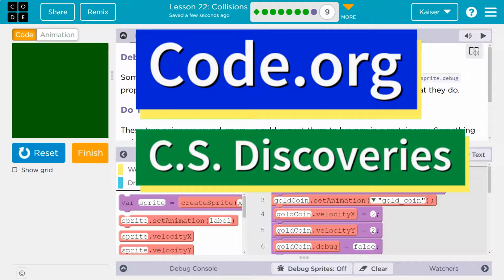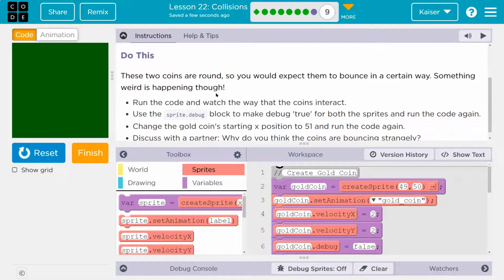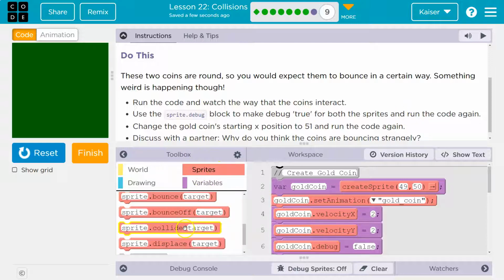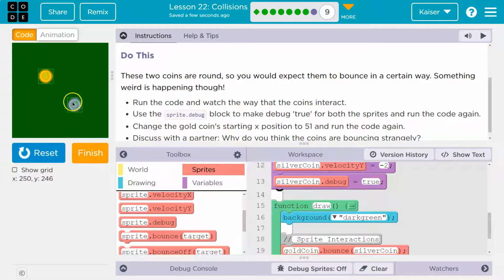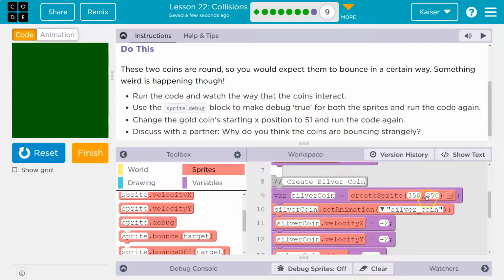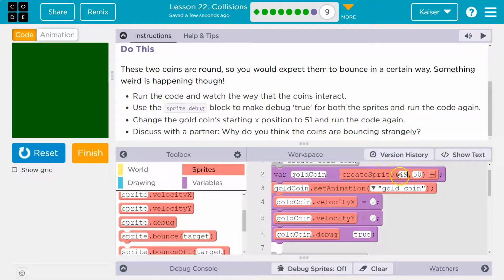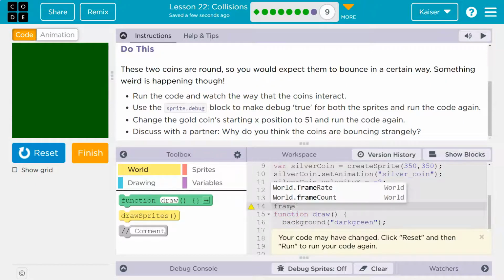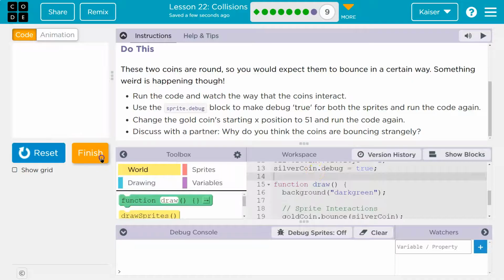Code.org Lesson 23.8A Collisions | Tutorial with Answers | C.S. Discoveries Unit 3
Collisions is a lesson from Interactive Animation and Games, unit 3 of Code.org's C.S. Discoveries course. This course is often used in middle and high school computer science classrooms. Each part of the course challenges students to accomplish a new task while discovering the principles of computer science. In this video, I walk through step-by-step how to get the right answer for this puzzle. Playlists for the rest of this lesson and for the entire C.S. Discoveries course are linked below.